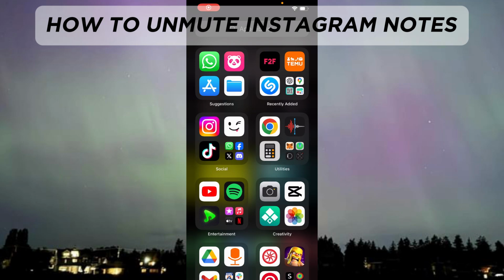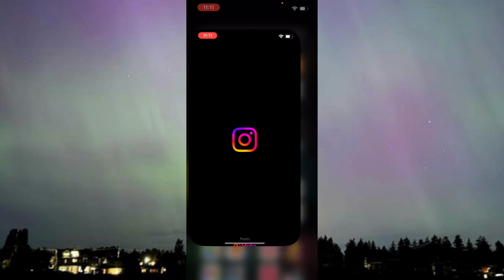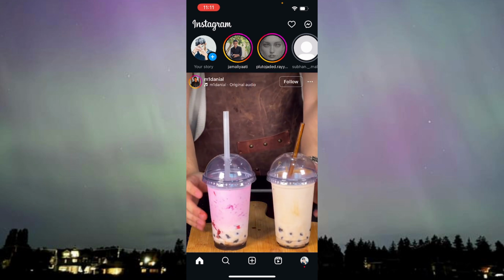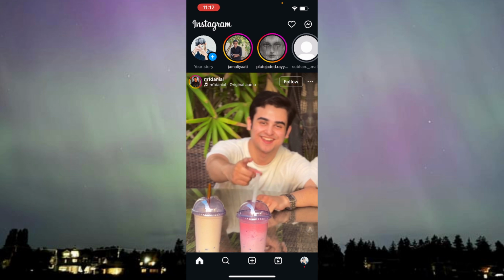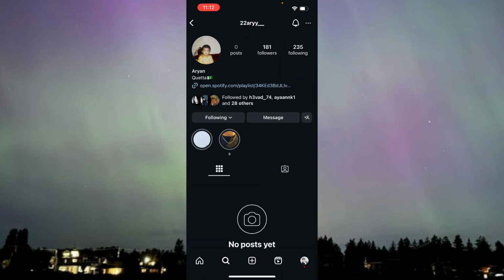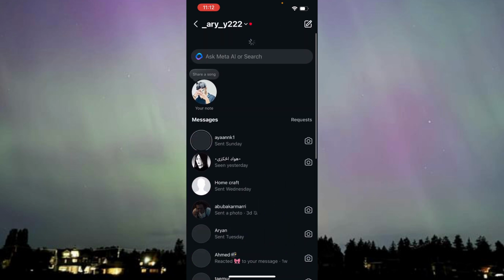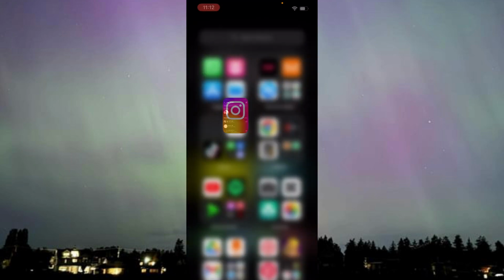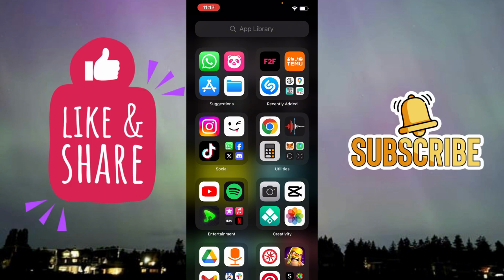How to Unmute Instagram Notes (2025) | Easy Guide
Looking for a guide on how to unmute Instagram Notes? In this video, we'll guide you on how to unmute notes on Instagram.